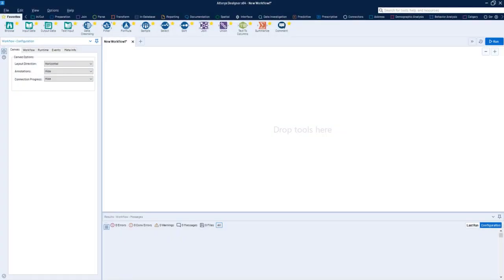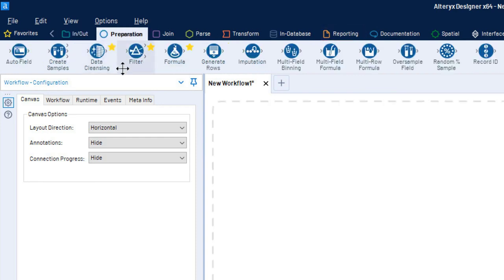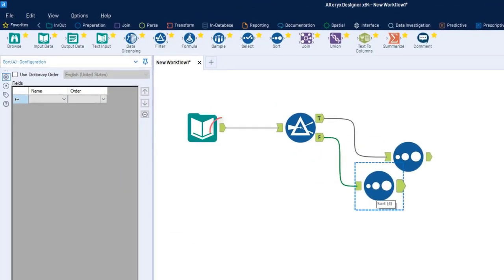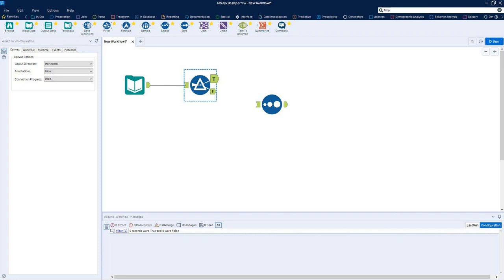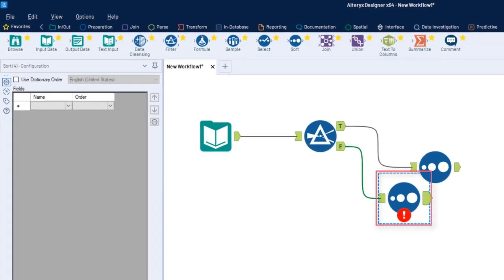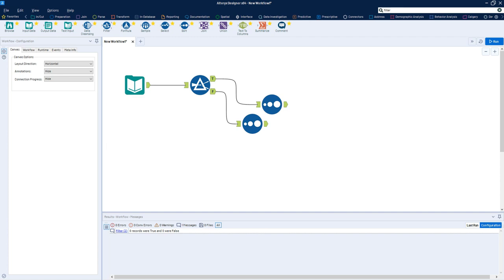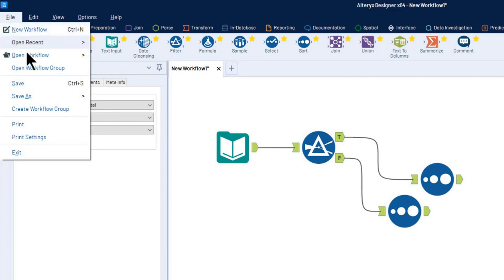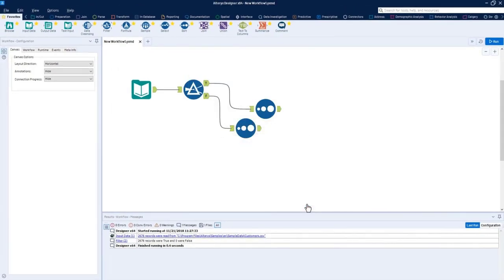Alteryx Designer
Alteryx Designer is a self-service data analytics tool designed for analysts and data scientists. It allows users to prepare, blend, and analyze data from various sources through an intuitive drag-and-drop interface. The platform provides over 300 tools for data processing, enabling users to perform tasks such as predictive, statistical, and spatial analytics without needing to write complex code. It’s ideal for automating repetitive tasks and streamlining the analytics process by offering quick insights from both structured and unstructured data.